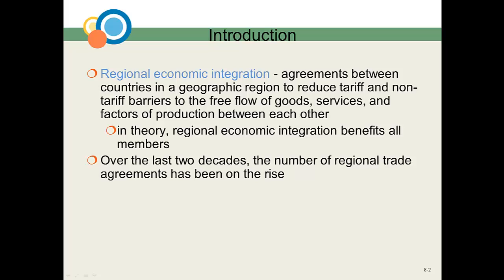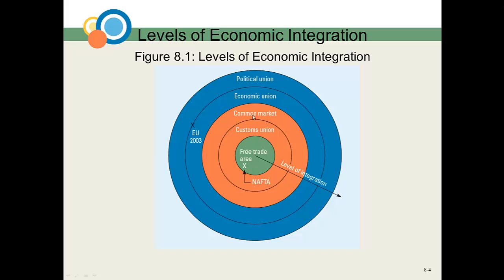Chapter 8 MiniLecture BUS280